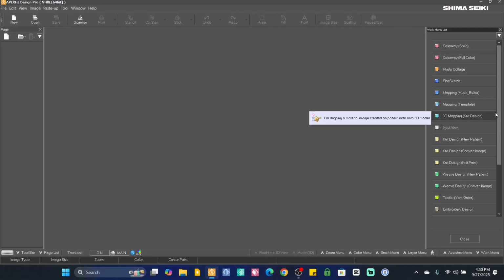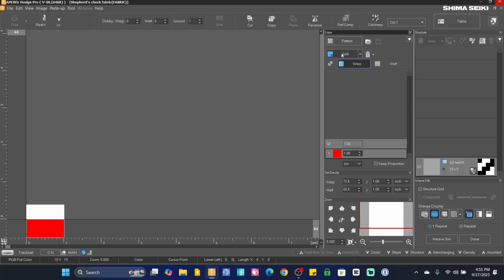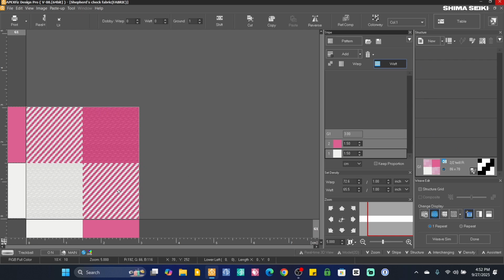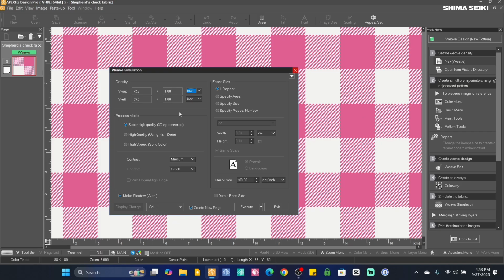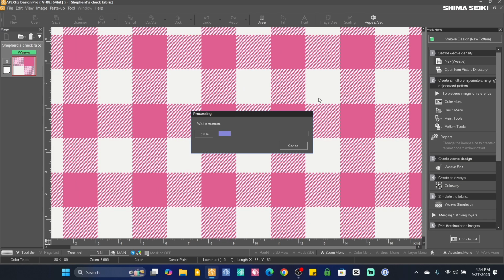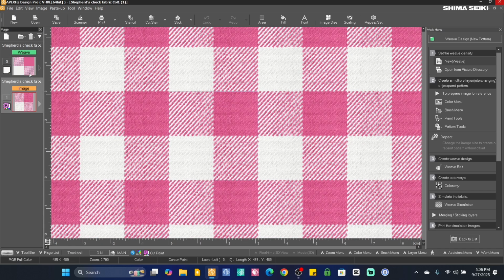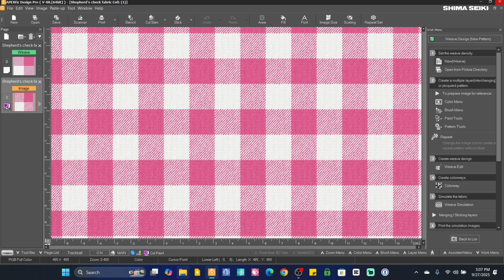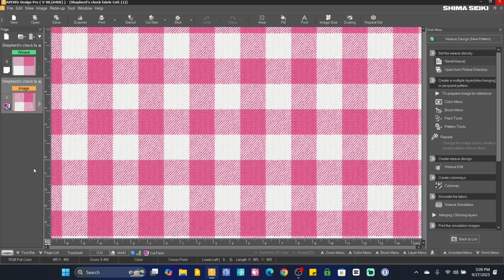Beginner’s Guide to Making Digital Shepherd’s Check Fabric in APEXFiz® Design Pro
Hi everyone, I’m Rose! In today’s video, I’ll show you how to create a seamless digital Shepherd’s Check fabric in APEXFiz® Design Pro. We’ll set up the weave, build the stripes, preview the repeat, run a high-quality simulation, and export the final texture. Perfect for beginners in digital fabric design. I hope this helps, and if you have any questions about the software, please refer to the additional links provided.